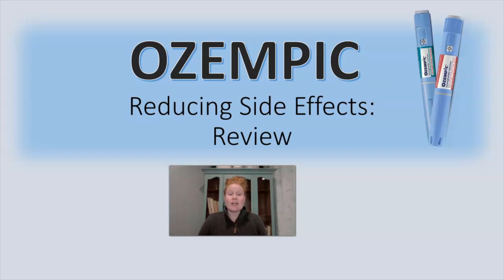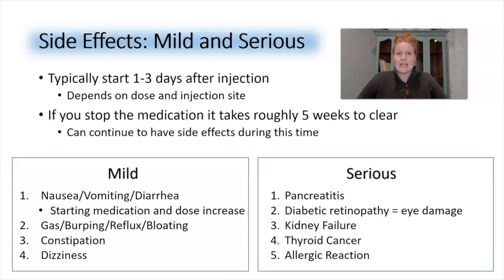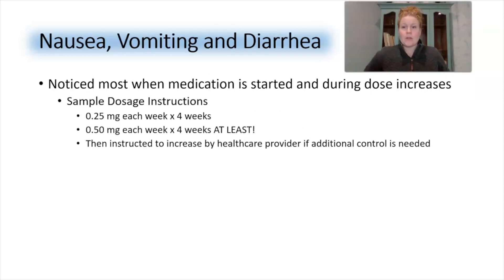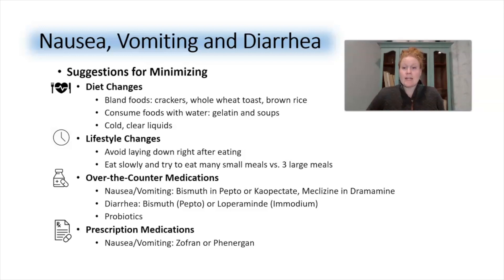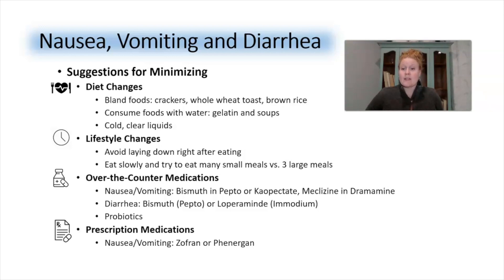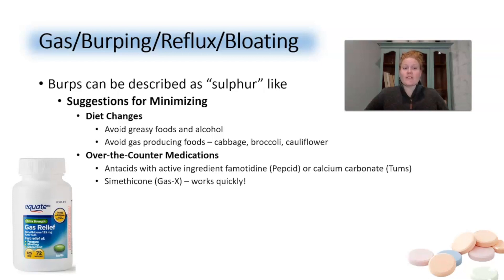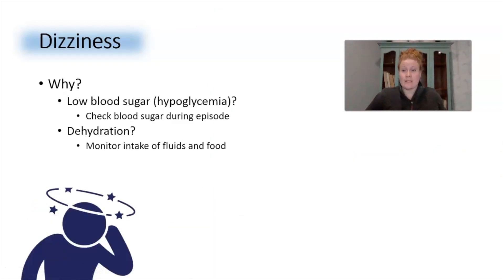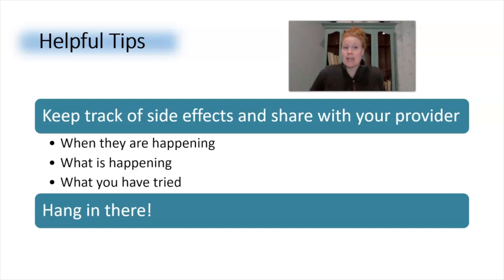Unbelievable Side Effects of Ozempic You'll Never Believe!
Hospital Bizness goes over Ozempic side effects and how to minimize them. Ozempic is a once weekly injectable medication used for diabetes and it has shown weight loss in clinical trials.